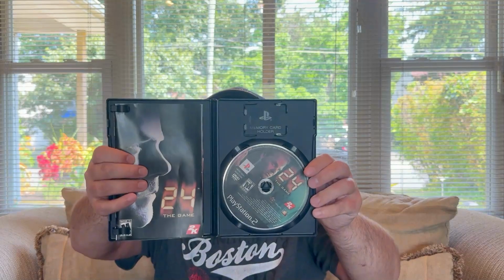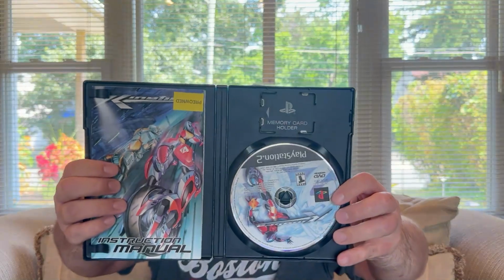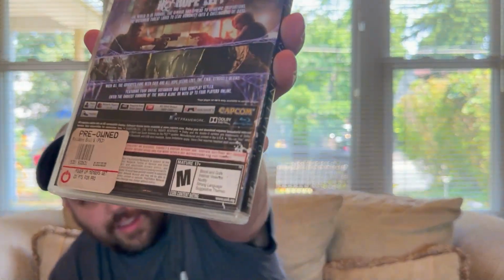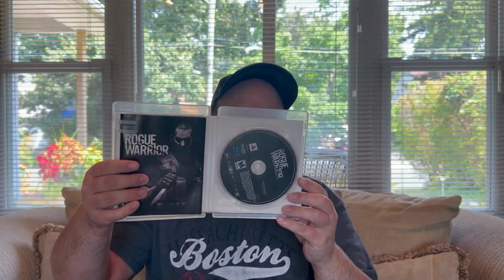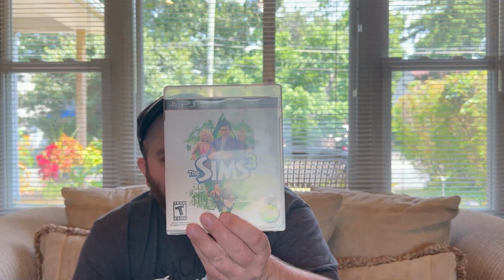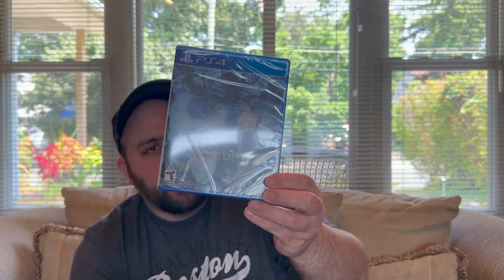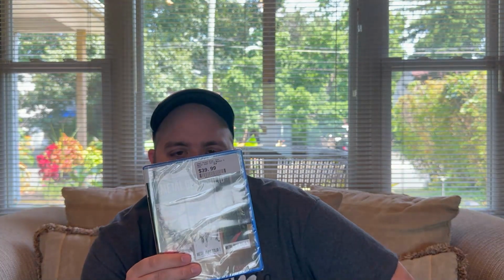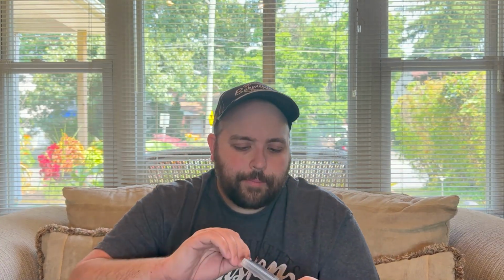Video Game Pickups!!! 06/27/2024 (NES/Wii/Switch/PS2/PS3/PS4/PS5)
Last week I returned to Lancaster County Pennsylvania and got some games! What did i pickup? Let’s find out!

Thumbnail Created By @UpDownExtras